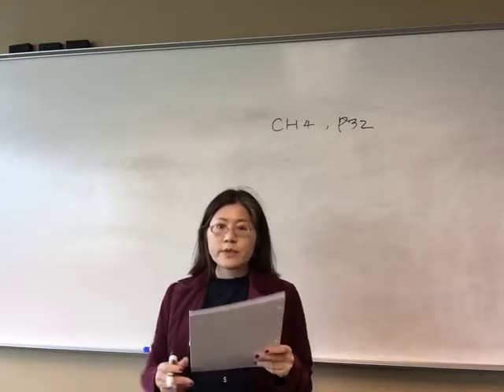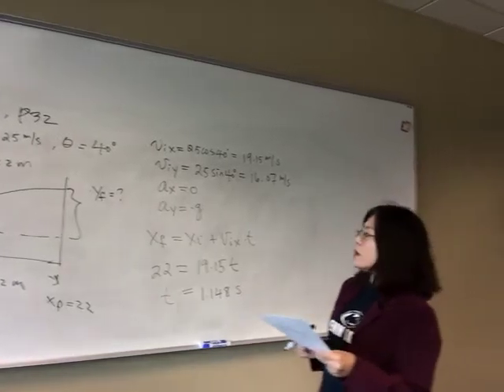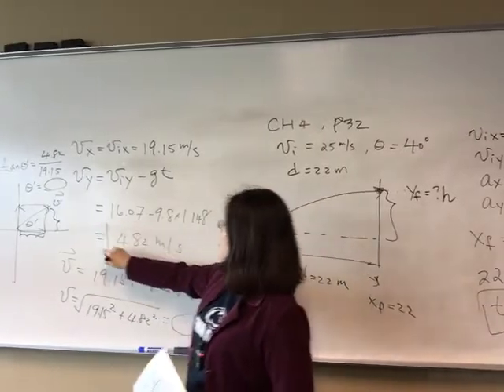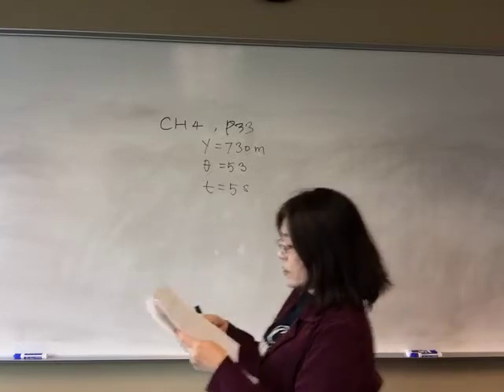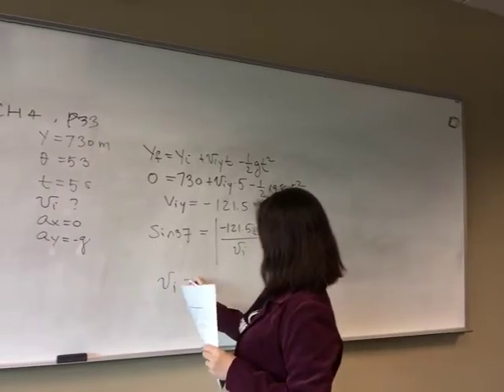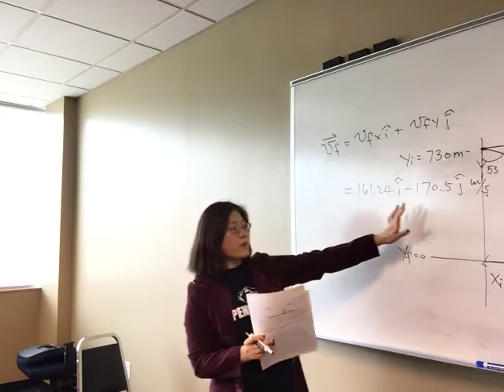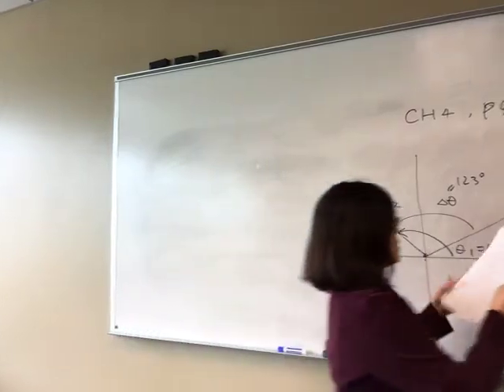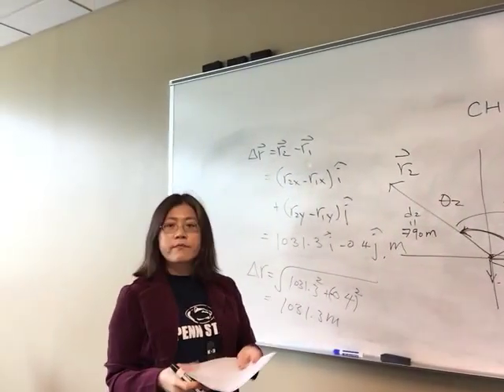Problems from CH4 - P32 P33 P86